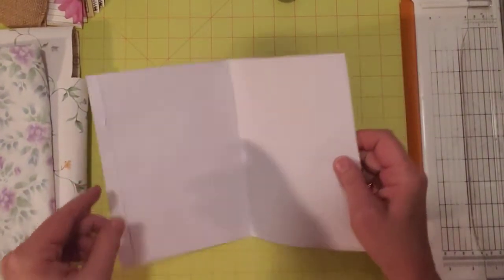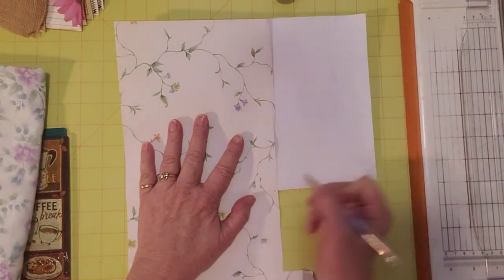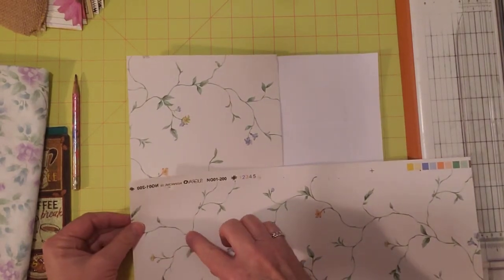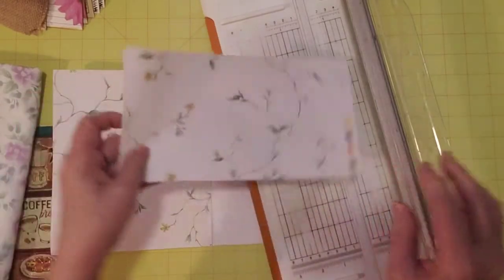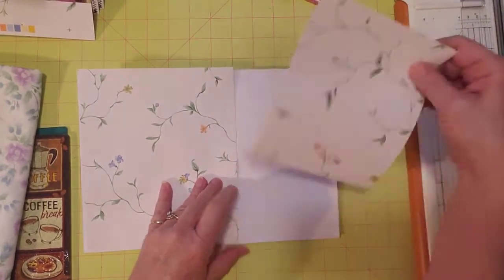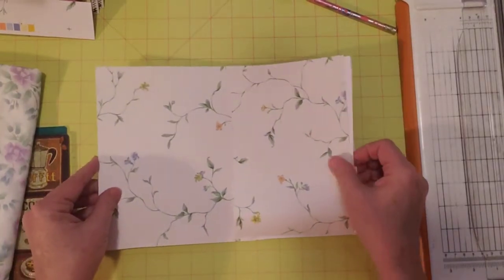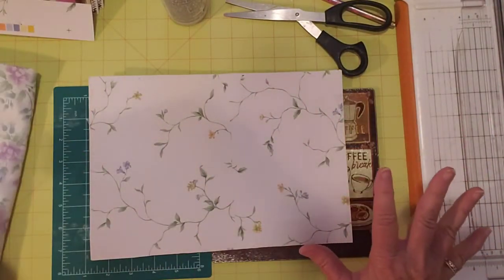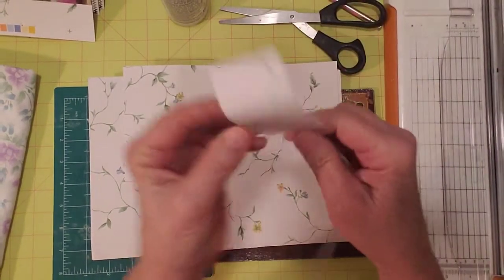Video 2 Bloom Journal, Working on the Cover, Inside and Out, Craft With Me, Junk Journals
Favorite Tools and Craft Supplies and more:
Electric Portable Heating Lunchbox